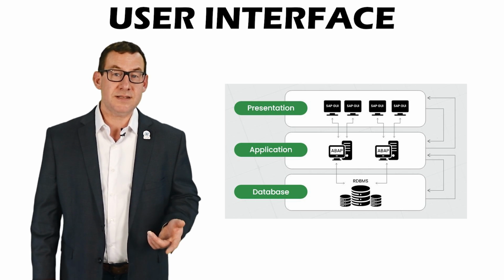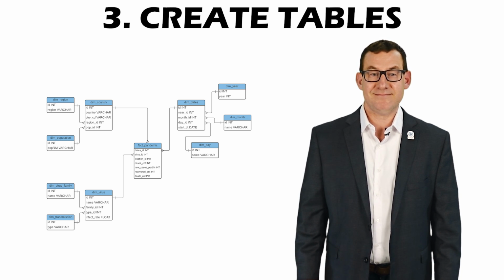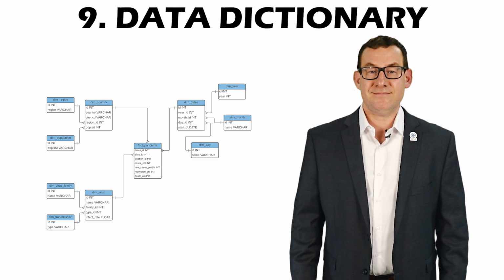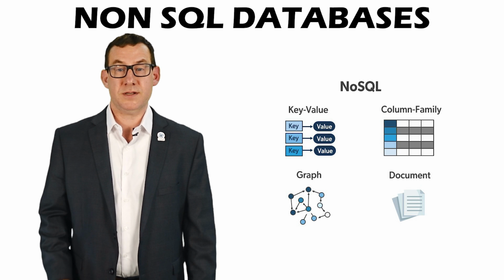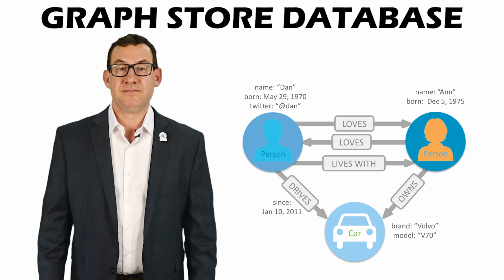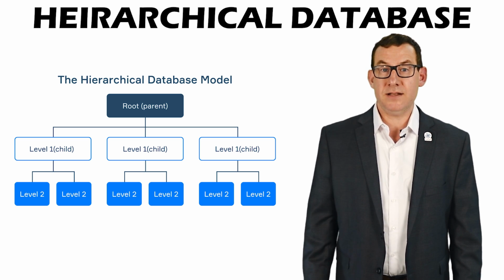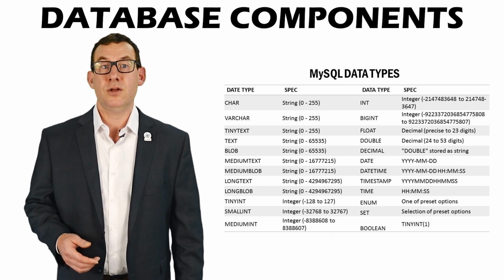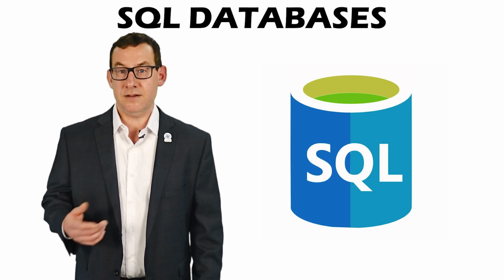GISP Exam Study Guide 702: Understanding of Database Design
I’m going to teach you everything about understanding of database design that you need to know to pass the GISP exam. Understanding of database design is the second section under the Database Design and Management category of the GISCI Geospatial Core Technical Exam list of Knowledge Categories.